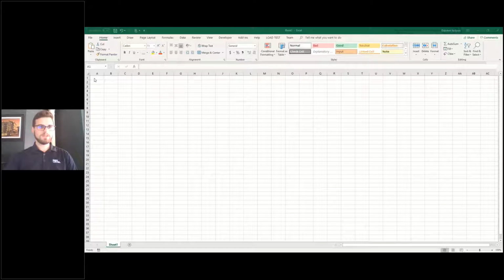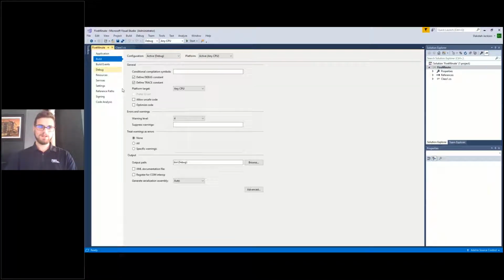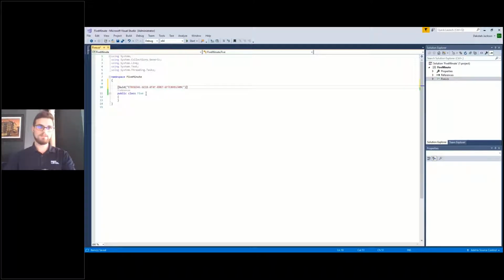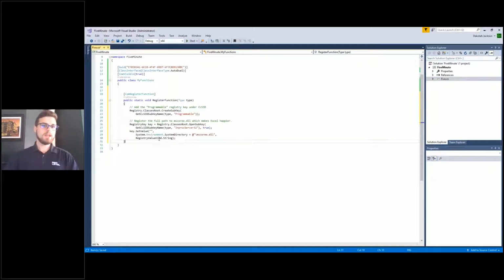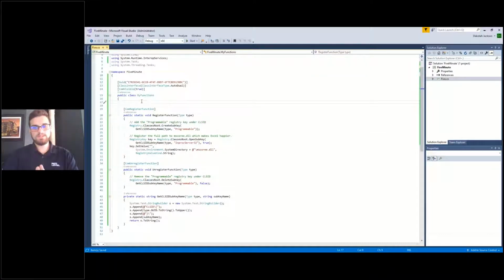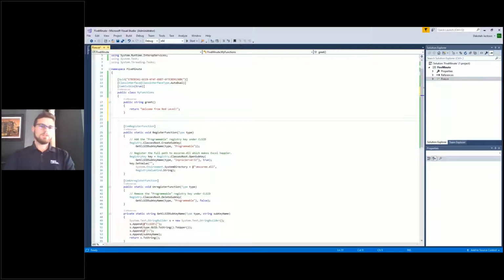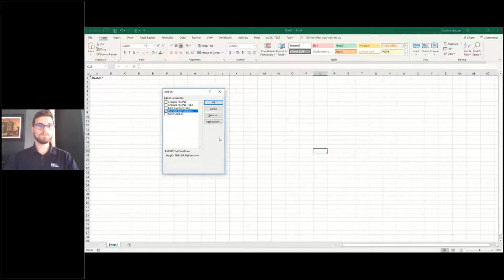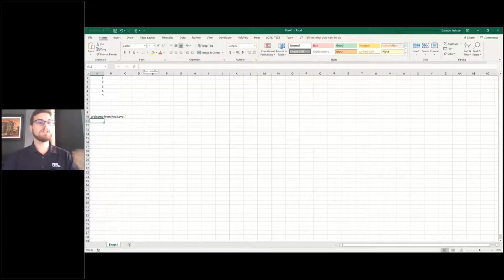Excel Automation Add-In